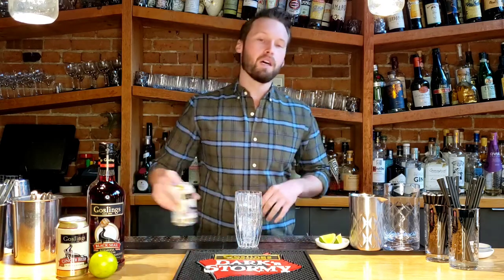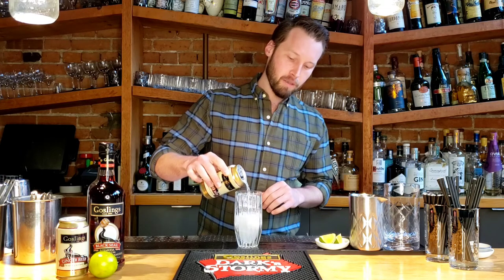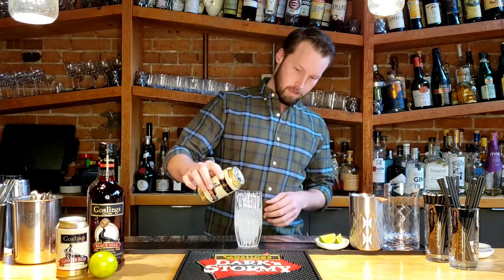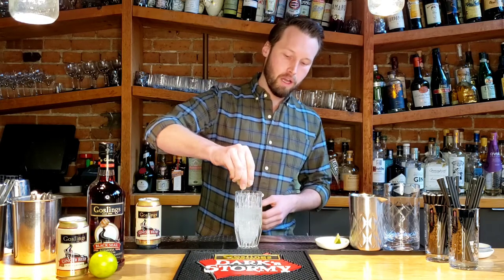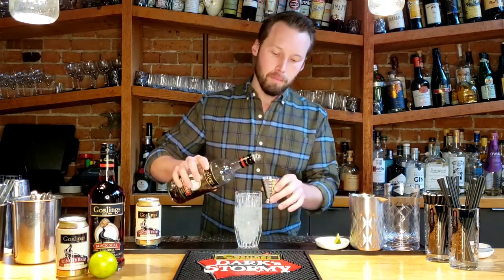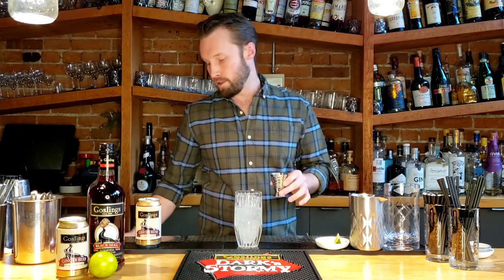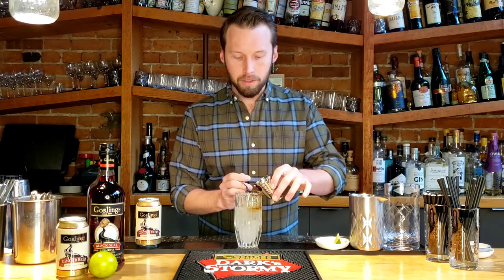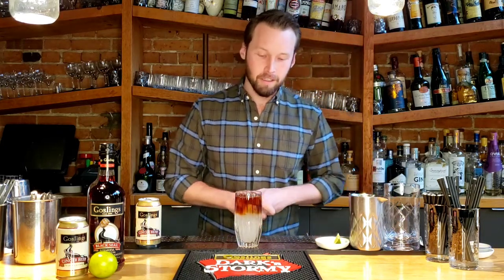Dark 'n Stormy™ | Virtual Cocktail Class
Head Bartender, Dave Bulters, leads a virtual cocktail class on his Dark 'n Stormy™ Cocktail.